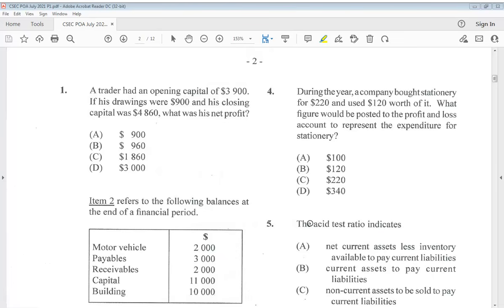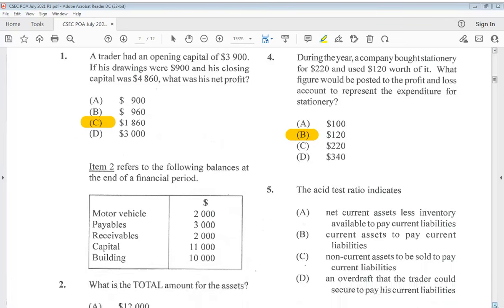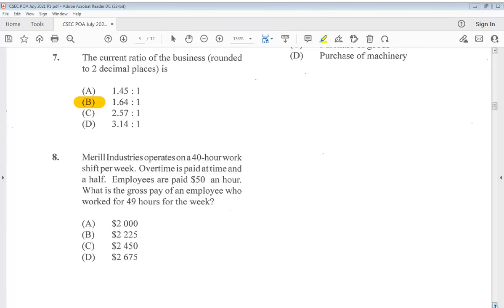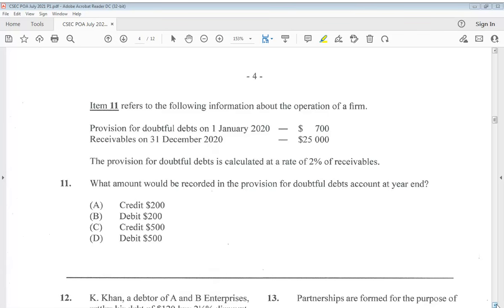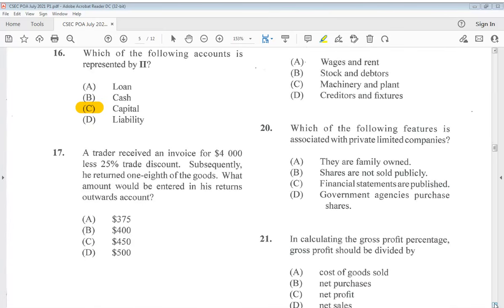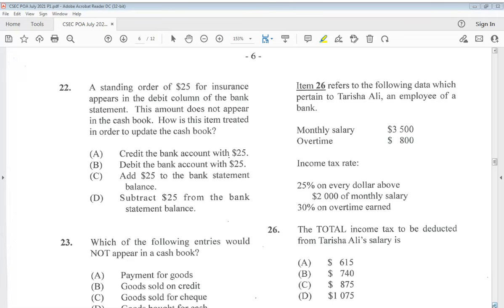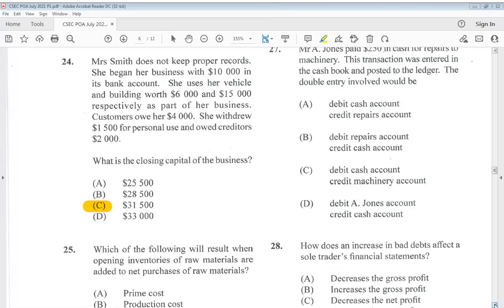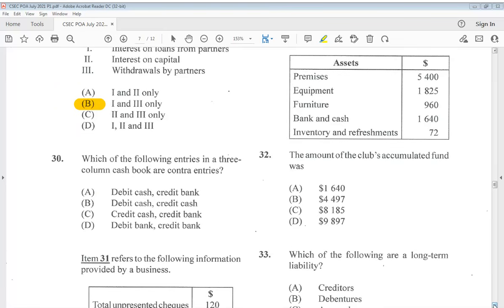CSEC Principles of Accounts June/July 2021 Paper 1 (Part 1)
In this video   CSEC Principles Of Accounts June/July 2021 (Part 1) question 1 - 30.